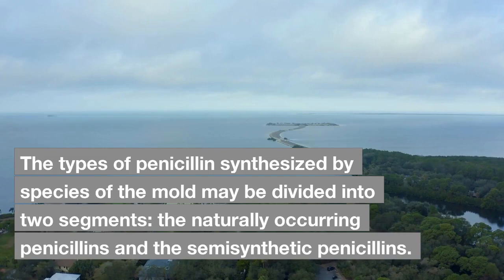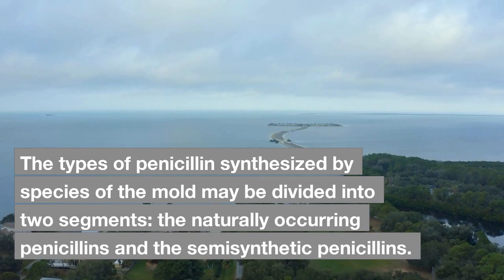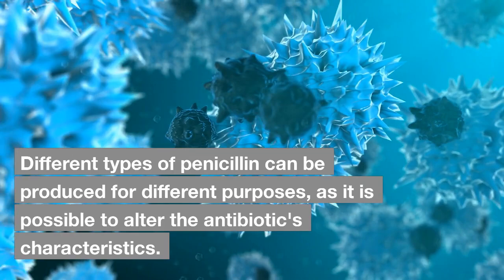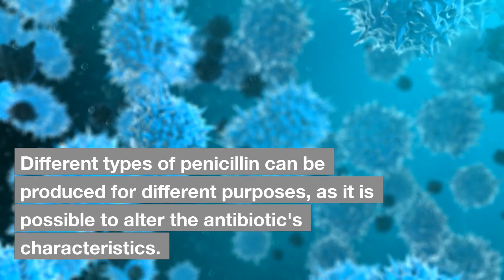The Discovery of Penicillin + FACTS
History of penicillin.